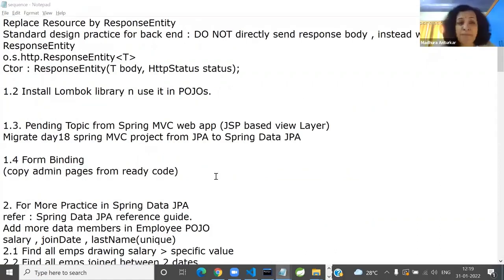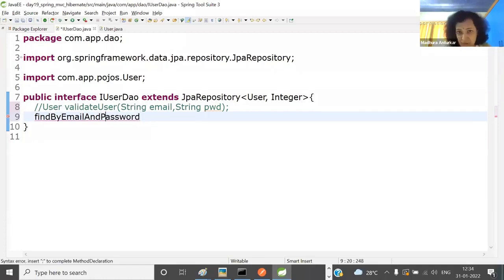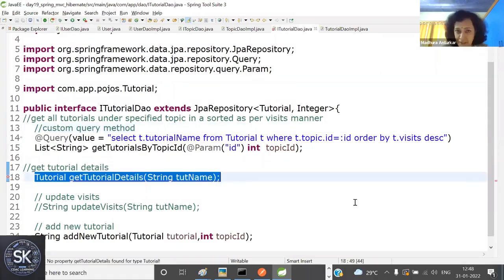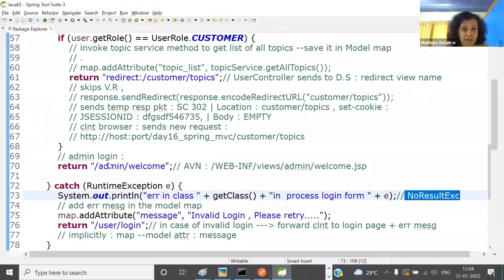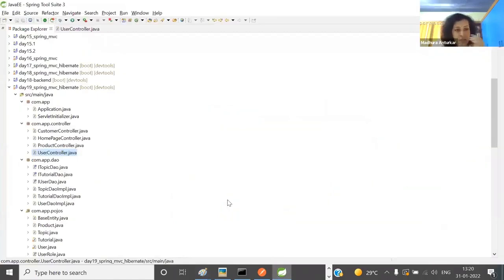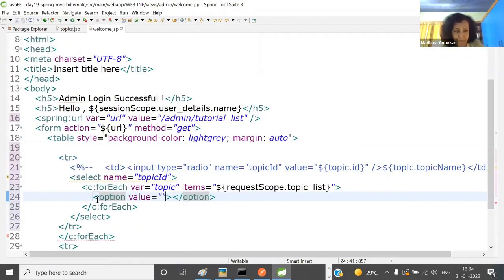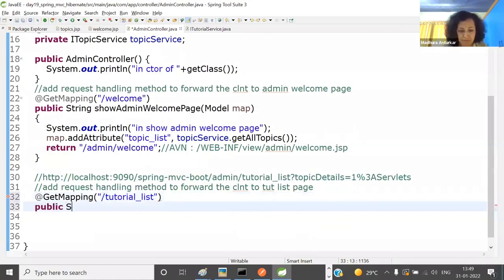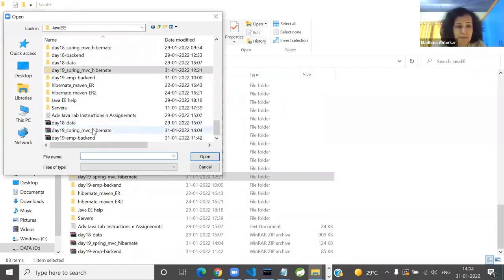Advance Java Day 19.2 | Spring Framework Integration for Web Applications | CDAC Learning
In Advance Java Tutorial Day 19.2, we begin integrating the Spring Framework into Java-based web applications. Learn how Spring enhances modularity, flexibility, and maintainability for backend development. Perfect for CDAC students, Java developers, and full-stack enthusiasts building real-world enterprise applications.

📘 What You Will Learn:
✅ Introduction to Spring Framework Integration in web apps
✅ Setting up Spring MVC architecture – controllers, services, and views
✅ Managing beans, dependency injection, and annotation-based config
✅ Creating layered architecture for clean and scalable backend
✅ Hands-on coding with CDAC exam & interview preparation tips

🔹 CDAC Students – essential for CCEE exam, assignments, and mini-projects
🔹 Java Developers – strengthen Spring MVC and backend skills
🔹 Full-Stack Developers – integrate Spring with front-end logic
🔹 Interview Aspirants – gain clarity on real-world Spring implementation

✅ Targeted Java tutorials for CDAC & CCEE
✅ Real-time project-based learning
✅ Full-stack backend development with Spring
✅ Industry-ready examples and clean coding practices